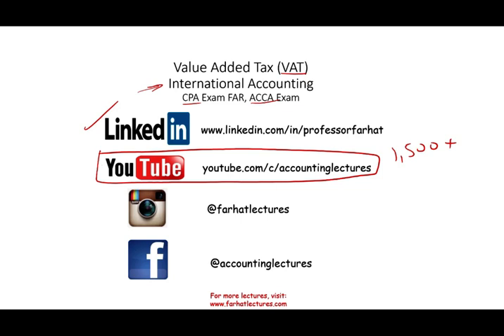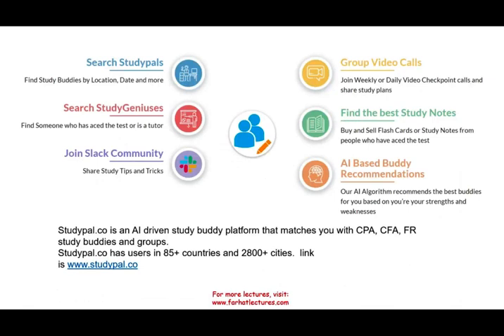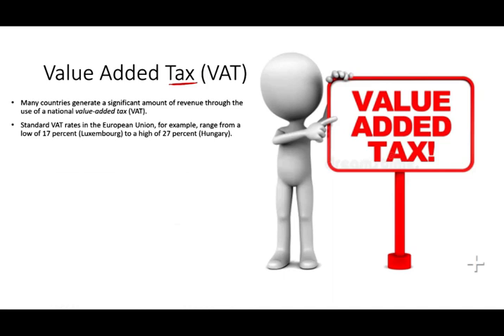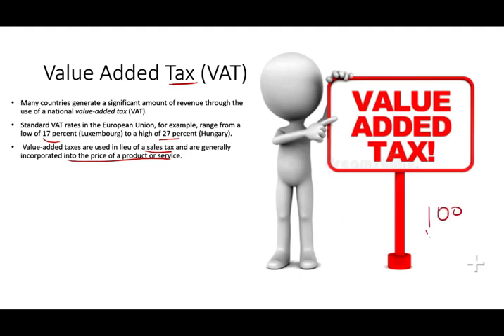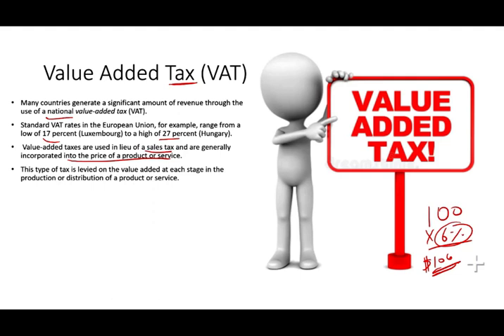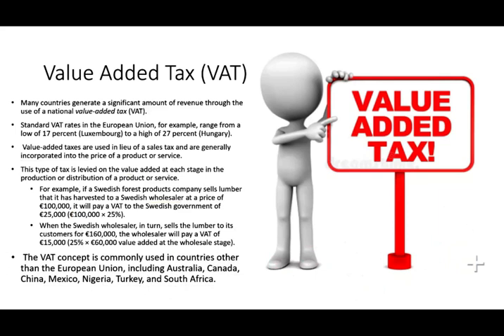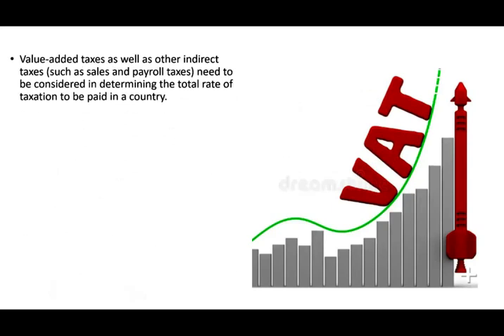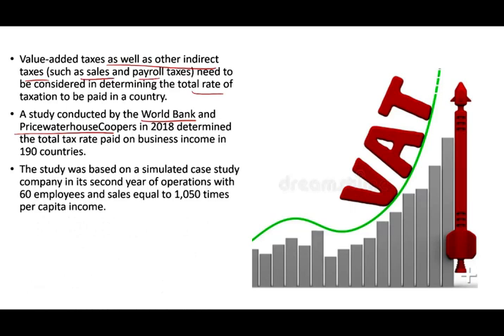Value Added Tax | International Taxation | International Accounting | CPA Exam FAR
In this video, I discuss value added tax (VAT)